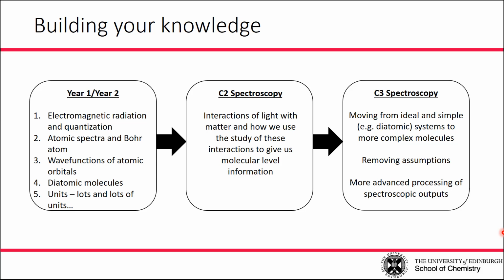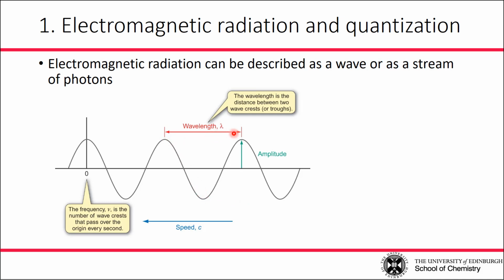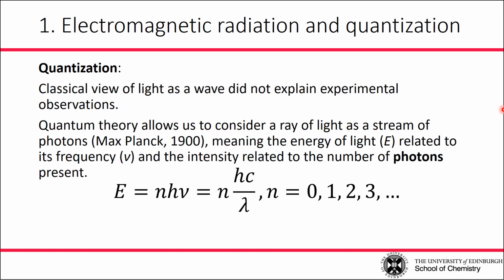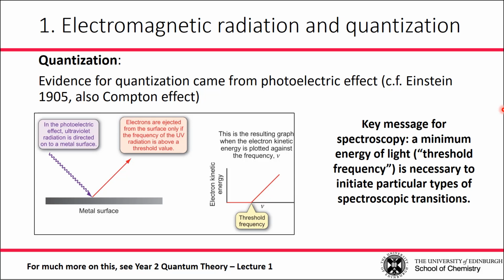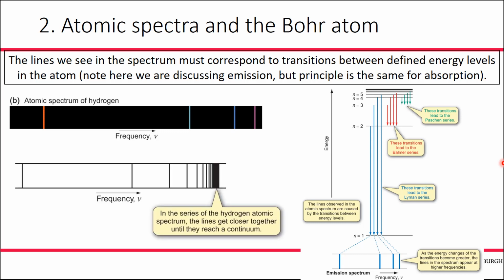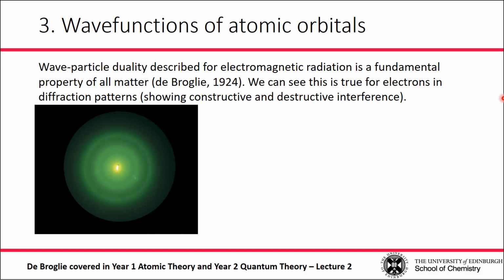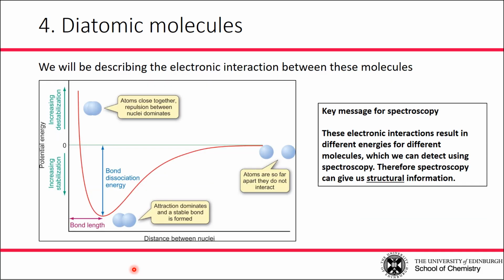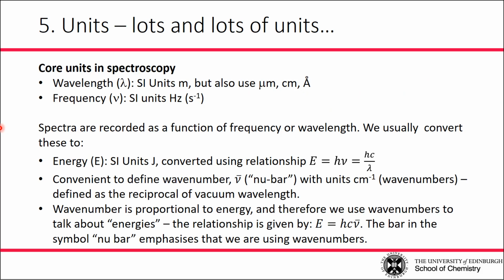Welcome to C2 Specroscopy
Introduction to C2 spectroscopy with pointers to students of topics that underpin this course